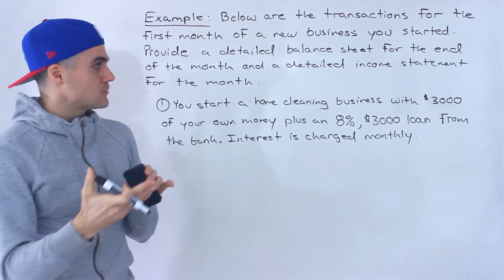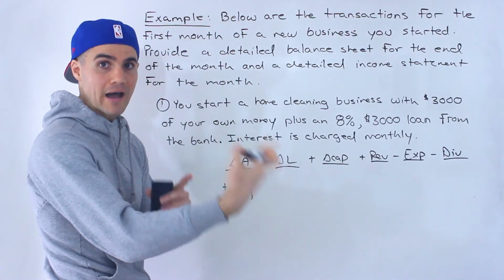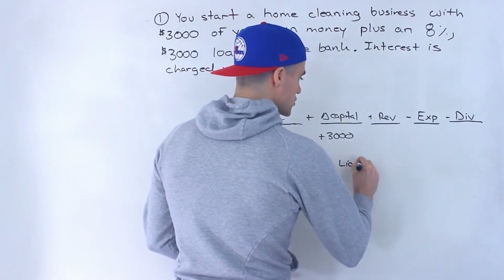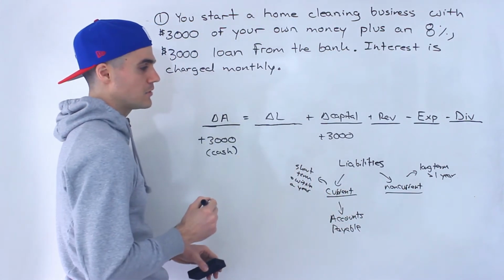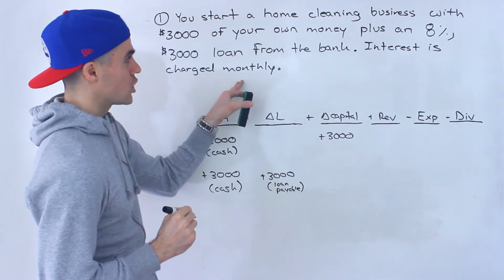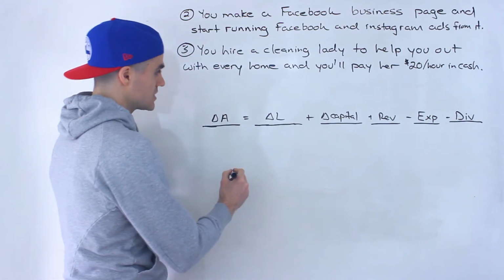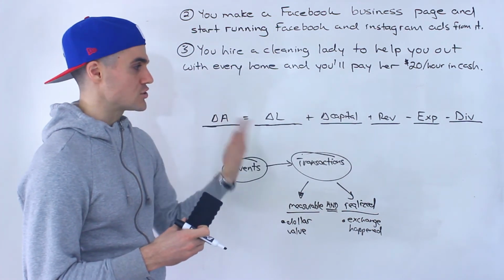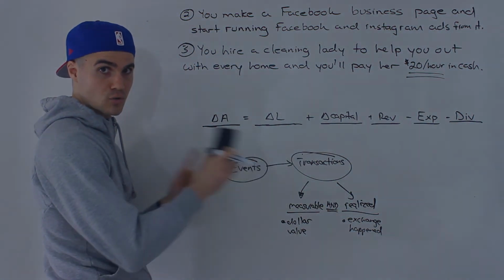ACC 100 - Double Entry Accounting Example 2 (Part 1) - Ryerson University